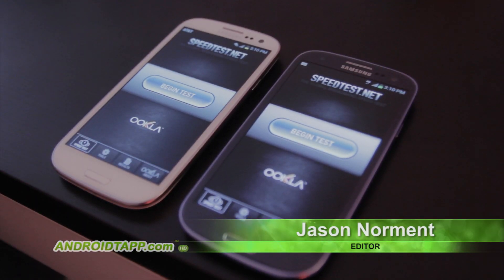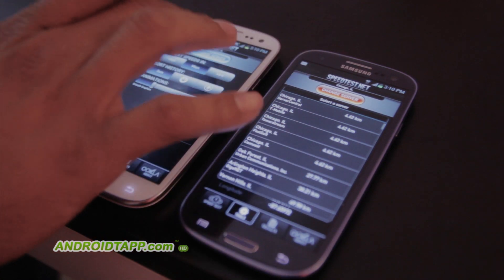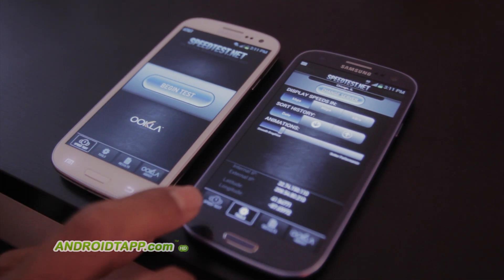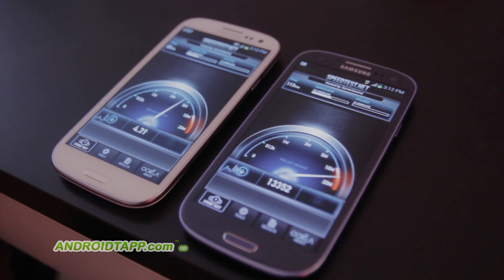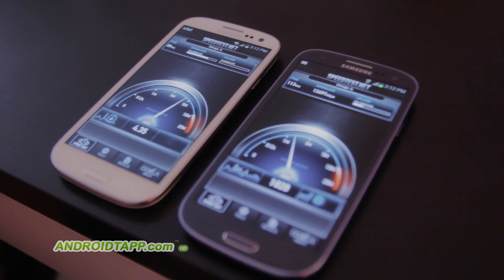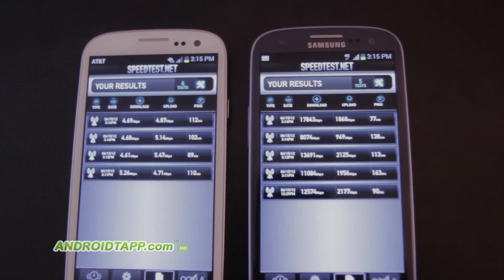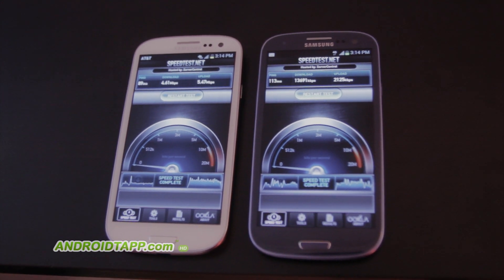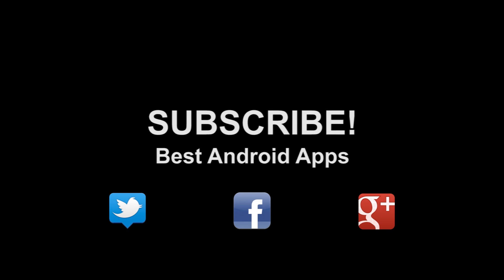4G Speed Test (LTE vs HSPA+ or AT&T vs T Mobile) on Samsung Galaxy S3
4G Speed Test (LTE vs HSPA+ or AT&T vs T Mobile) on Samsung Galaxy S3

In our 4G face-off of the AT&T (4G LTE) and T-Mobile (HSPA+) versions we have, big pink was clearly faster in download speeds while big blue had faster upload speeds. It didn't come as much of a shock, now, as we have seen this activity in a past 4G face-off we held.